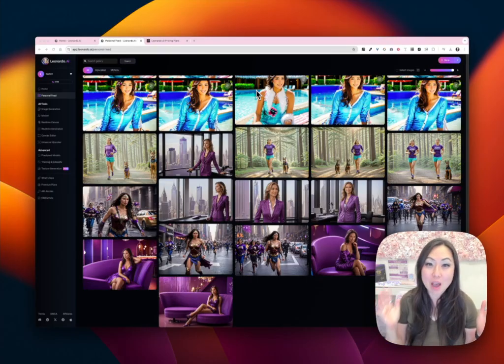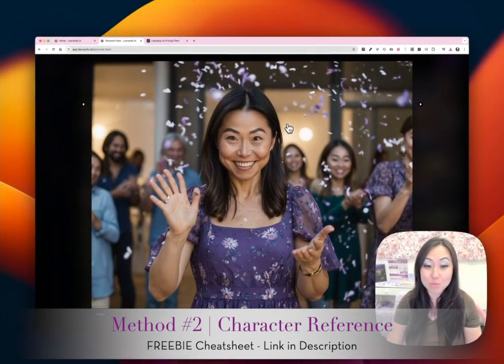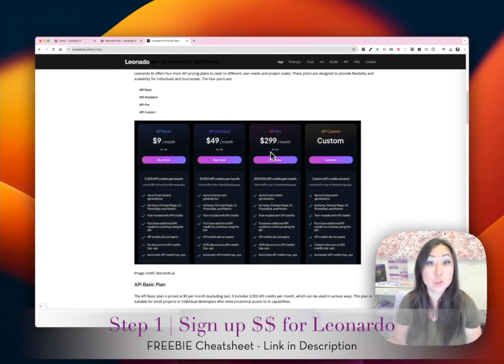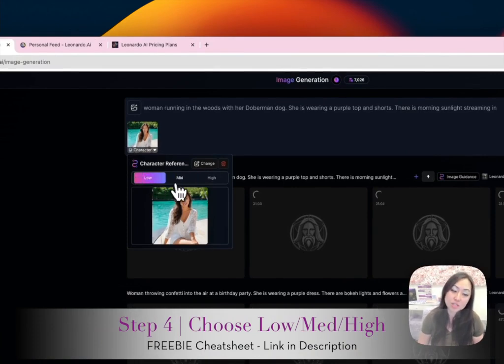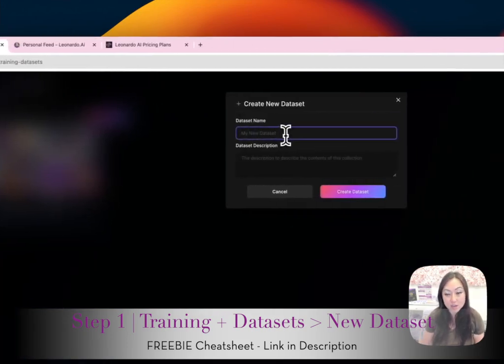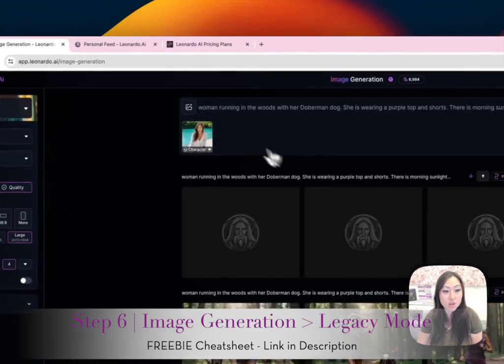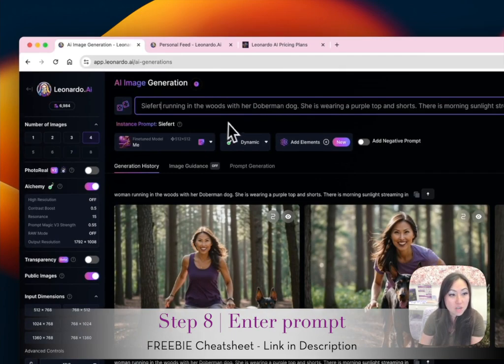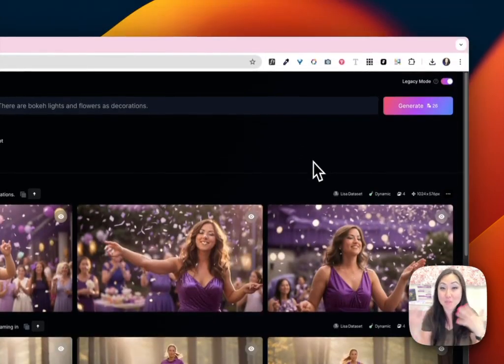TUTORIAL Create a Selfie using Leonardo AI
Note: Leonardo AI's dashboard is like Facebook Ads Manager:
1. Leonardo's dashboard changes everyday
2. It renames basic features and buttons all the time
3. It moves the location of buttons and how to access information
4. Everyone's dashboard looks different for no apparent reason

All of the Leonardo tutorials end up becoming obsolete a couple days after posting so don't be surprised if you can't follow along and your Leonardo experience is completely different that what you see here. At least that's what I've found in comparing notes with others and through trying to answer tech questions from people.

TIMESTAMPS

0:00 Intro
0:20 Initial results of using Method 1
1:00 Results of using Method 2
1:30 Leonardo AI thinks I'm ugly
1:50 Other Asian Example
2:09 Step 1 | Sign up for Leonardo - You must have a paid account
2:30 Step 2 | Method 1 | Image Generation - Create a Character Reference by clicking the image icon to the left of the Image Generation prompt
2:40 Step 3 | Upload a photo
3:00 Enter a prompt
3:18 Step 4 | Choose Low, Med or High for your Character Reference
3:40 Results of using a white woman from Adobe Stock for Leonardo - this is not an AI generated photo
4:15 Method 2 - Train Leonardo what you look like
4:21 Step 1 | Training and Datasets - New Dataset
4:50 Step 2 | Upload up to 40 headshots
5:10 Step 3 | Click Train Model
5:20 Step 4 | Instance Prompt - make it unique
5:32 Step 5 | Click Start Training
5:49 Step 6 | Image Generation - Turn on Legacy Mode in the top right and turn off Photo Real on the left side
6:05 Step 7 |  | Select Other Model
6:30 Step 8 | Enter a prompt using your Unique Prompt
7:00 Results of using Method 2 using myself
8:00 Results of using Method 2 using an Adobe Stock white woman
8:29 Download your cheatsheet at